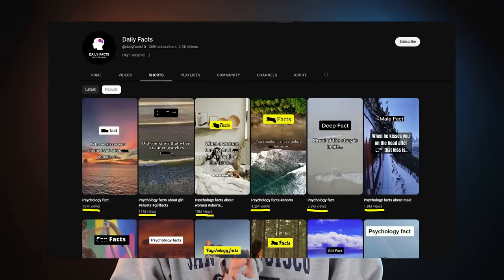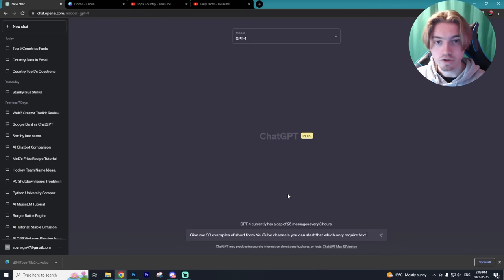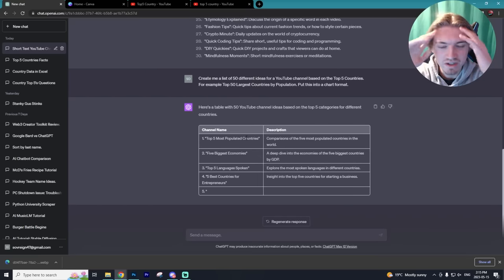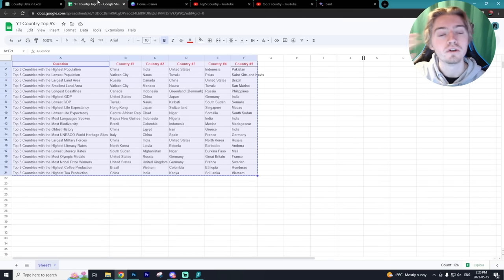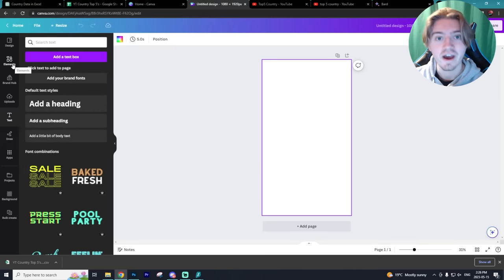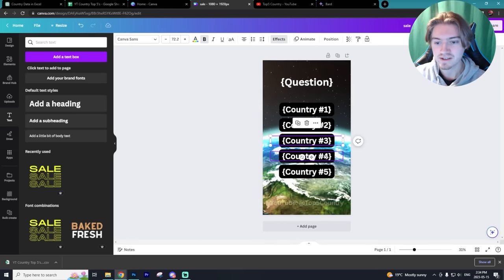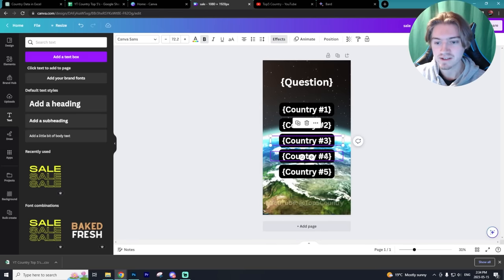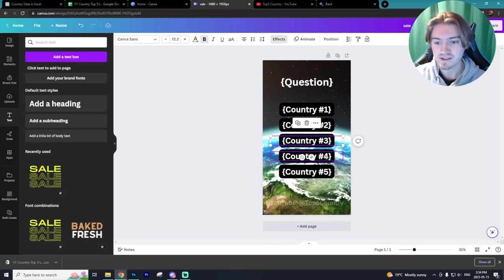How to Generate 100+ YouTube Shorts in 10 Minutes For FREE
In this video I show you how to make an automated YouTube channel using Canva's bulk create option for FREE
No Canva? Check Wondershare KwiCut, this AI tool can help you edit video seamlessly like it's text

For anything business related👉 visit the about section on my YouTube Channel for my email!

0:00 Intro
0:24 How Much Money Automated YouTube Channels Can Make
1:33 How to Find The Perfect Niche
3:40 Create CSV Spreadsheet
5:53 Create Automated Template File in Canva
9:33 Change Timing in Canva
11:26 Auto Generate Videos
13:40 Auto Upload to your YouTube Channel
14:26 Outro